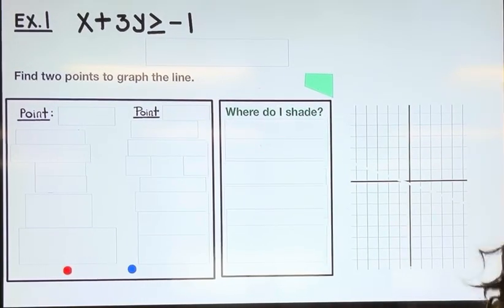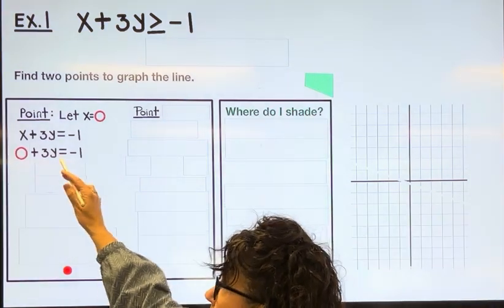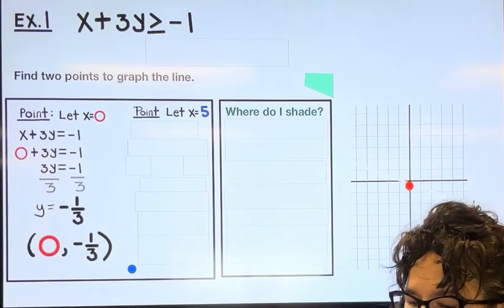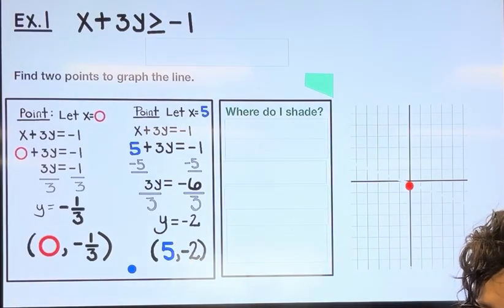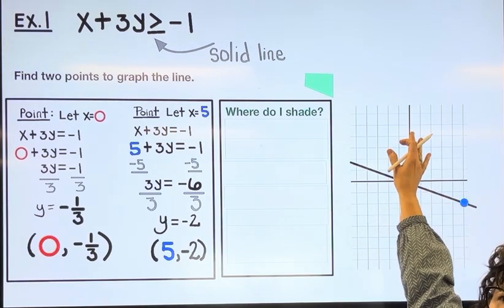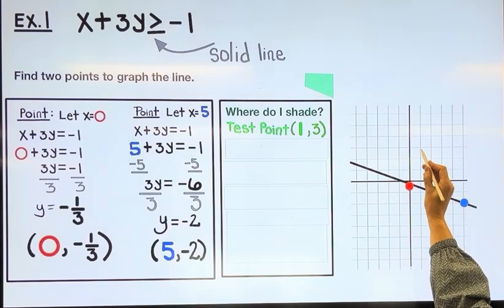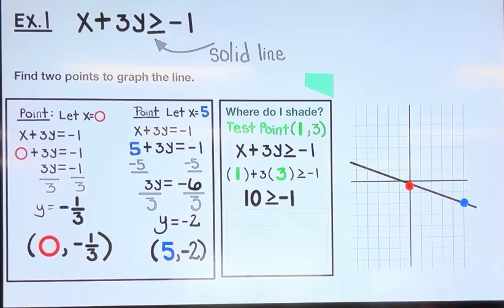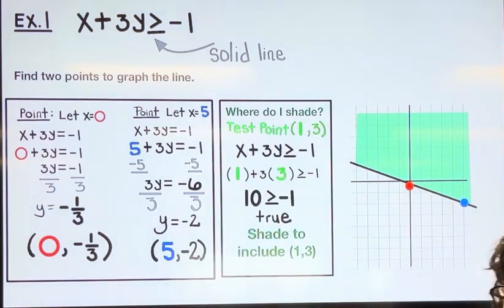Graphing a linear inequality in the plane: standard form (ex1)￼